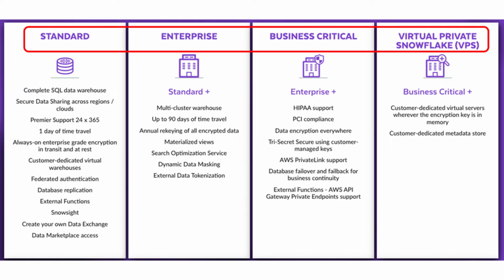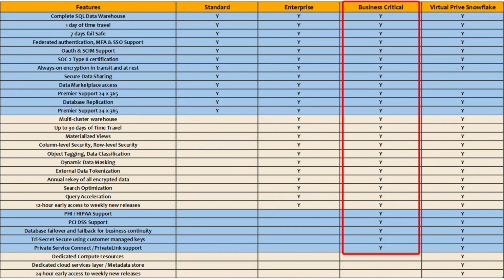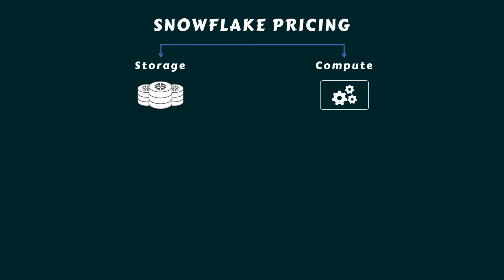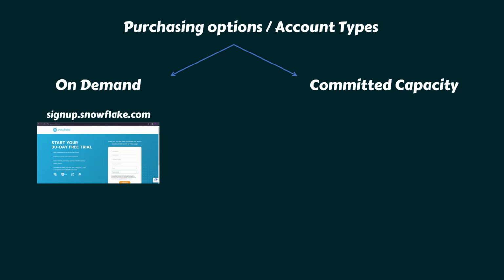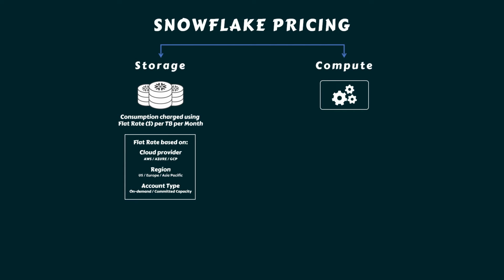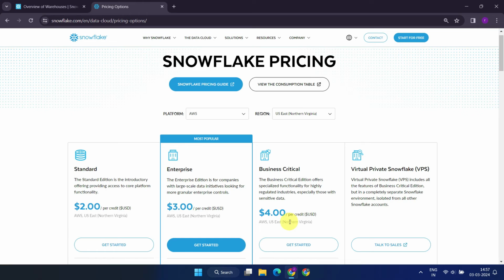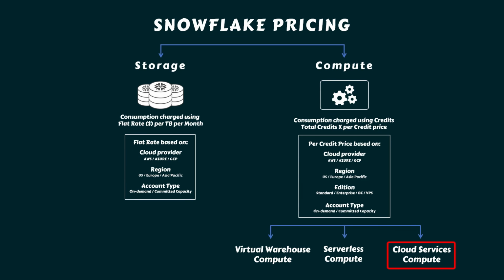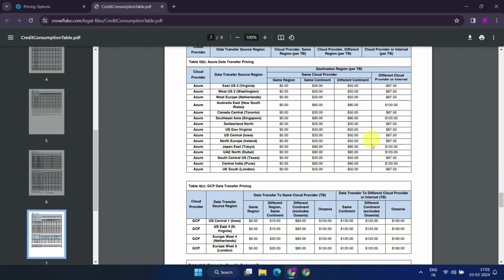Snowflake Editions comparison | Snowflake Pricing explained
Snowflake  Tutorial - Snowflake Editions and Snowflake Pricing
snowflake editions comparison
snowflake pricing explained
snowflake pricing example
snowflake pricing tiers
snowflake editions and features
snowpro core certification
COF-C02
snowflake data warehouse
snowflake pricing
Snowflake  training
Snowflake  Certification Training
snowflake pricing calculator
snowflake editions
Snowflake editions list
snowflake standard vs enterprise
how to check snowflake edition
snowflake business critical edition
snowflake enterprise edition
snowflake version history
snowflake credit cost
snowflake pricing guide pdf
snowflake pricing reddit
snowflake pricing documentation
aws snowflake pricing
snowflake credit cost per hour
snowflake editions time travel
snowflake editions pricing
snowflake explained
best snowflake edition for small business
snowflake pricing vs alternatives
cost of snowflake data storage
is snowflake right for my business?
snowflake free tier limitations
difference between snowflake standard and enterprise
migrating to snowflake pricing model
optimizing snowflake costs
snowflake editions for specific industries
Snowflake Standard Edition
Snowflake cost comparison
Snowflake pricing models
Snowflake pricing plans
Snowflake pricing structure
Snowflake edition features
Snowflake edition comparison
Snowflake edition costs
Snowflake edition benefits
Snowflake edition pricing details
Snowflake edition subscription
Snowflake edition upgrades
Snowflake edition scalability
Snowflake edition performance
Snowflake edition security
Snowflake edition support
Snowflake edition trial
Snowflake pricing tiers comparison
Snowflake edition cost analysis
Snowflake pricing models explained
Snowflake edition features breakdown
Snowflake edition comparison chart
Snowflake pricing plans overview
Snowflake edition subscription benefits
Snowflake pricing structure simplified
Snowflake edition scalability options
Snowflake pricing tiers comparison guide
Snowflake edition cost-effective solutions
Snowflake pricing plans breakdown
Snowflake edition comparison matrix
Snowflake pricing tiers evaluation
Snowflake edition cost optimization strategies
Snowflake pricing models comparison
Snowflake edition feature highlights
Snowflake pricing plans comparison chart
Snowflake edition cost-saving tips
Snowflake pricing tiers selection guide